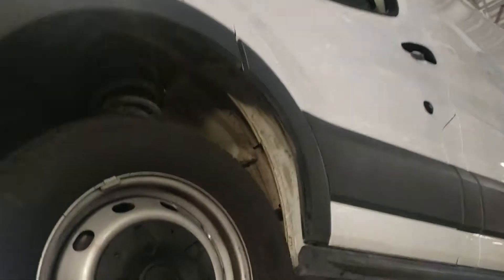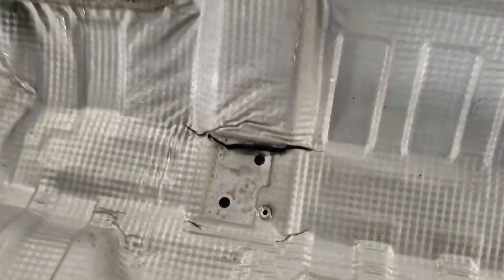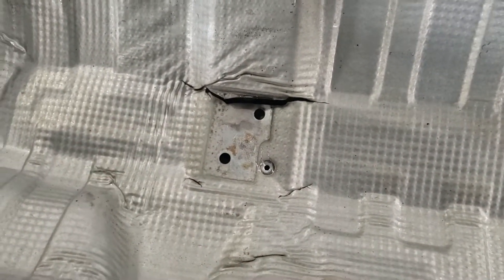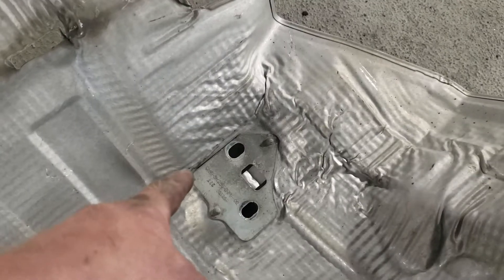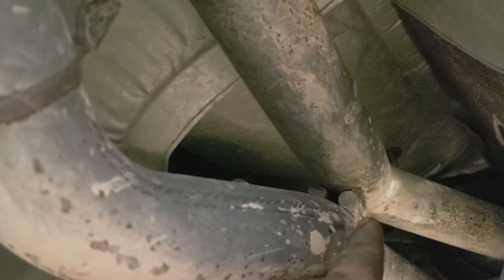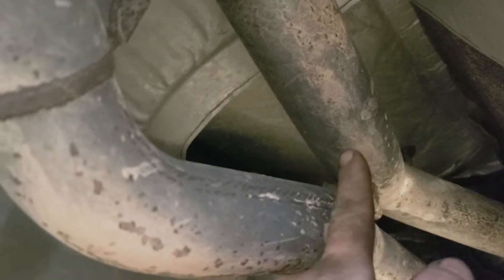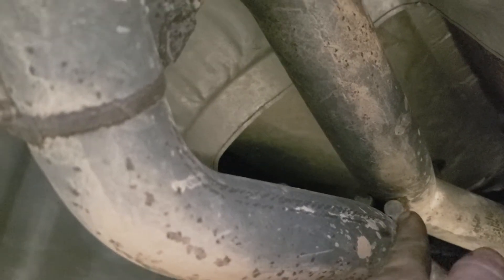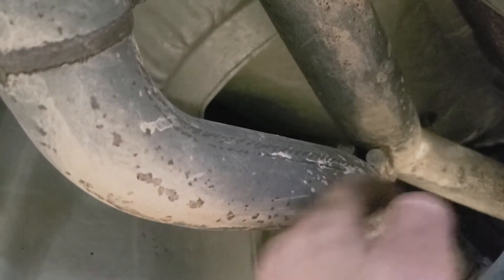Ford Transit Exhaust Drone Noise Vibration Issue - Simple Fix, idle and driving